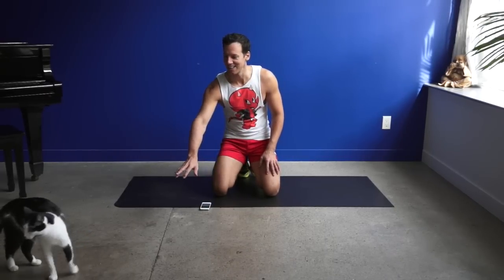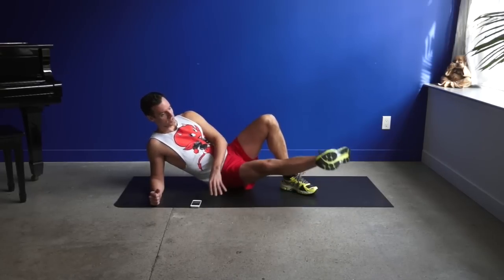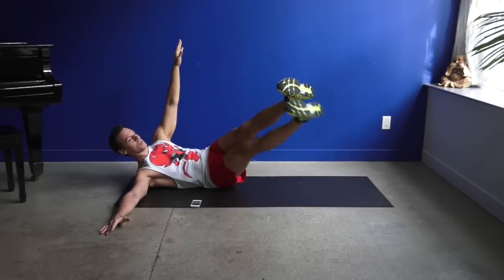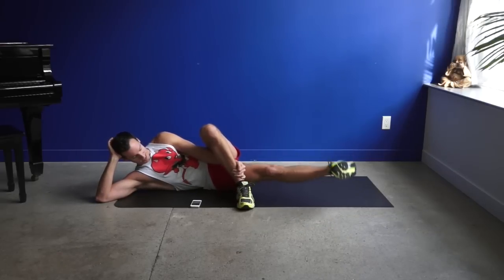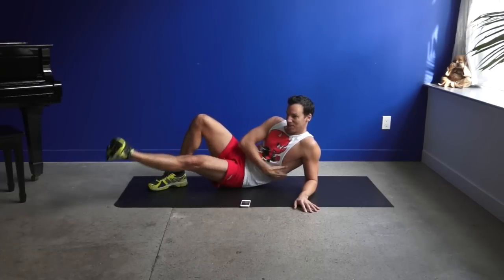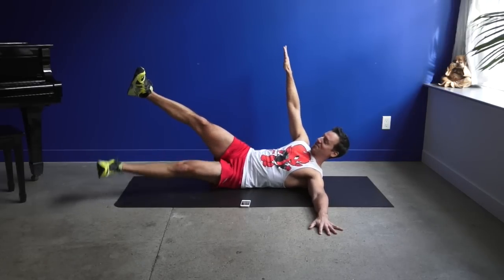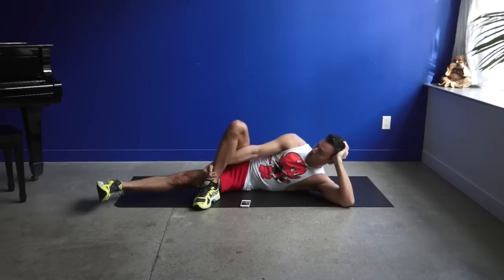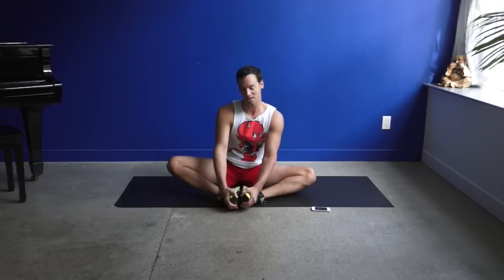5 Minute Inner Thigh Workout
The most popular request I get in my classes is for inner thighs! So here's a super quick and super effective inner thigh workout in just 5 minutes! Sure it will help add tone to your legs but more importantly this workout will add stability to your knees and increase the strength connection between your leg adductors (inner thighs) and core muscles.

Fitness with Rob!

I've also added closed captions in this video for the hearing impaired. Please let me know if this is beneficial for you and if you would like more in the future.